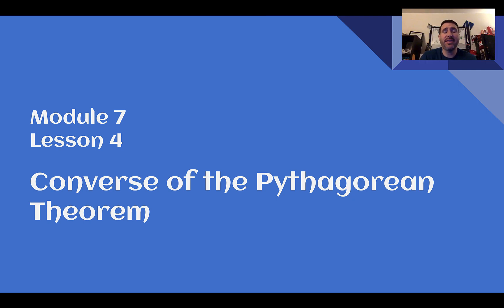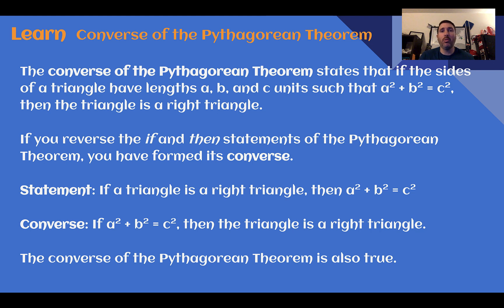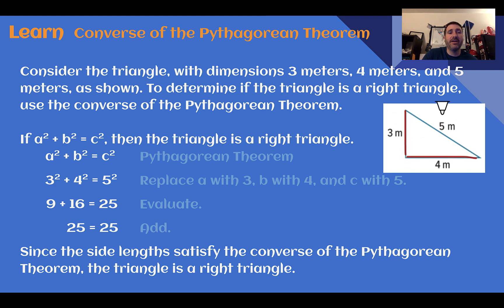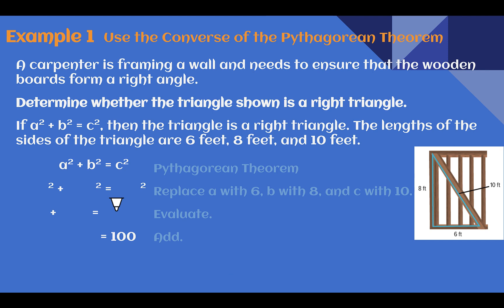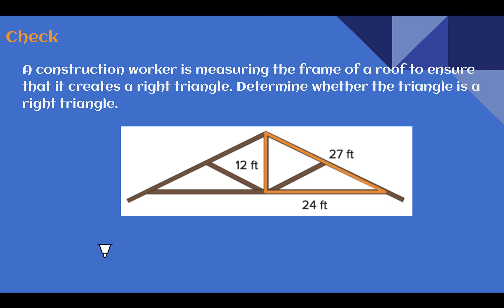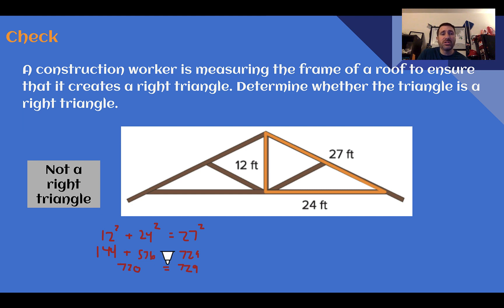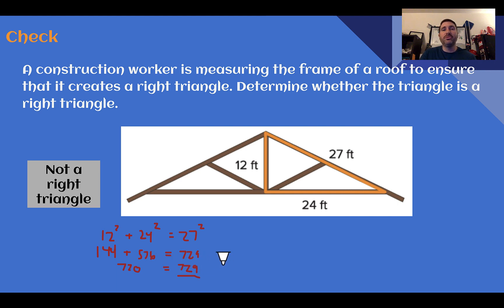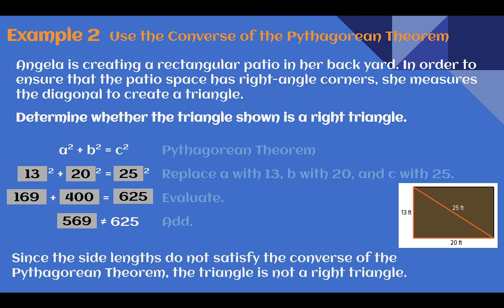8th Grade Module 7 Lesson 4 – Converse of the Pythagorean Theorem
Using the converse of the Pythagorean Theorem to determine if triangles are right triangles.